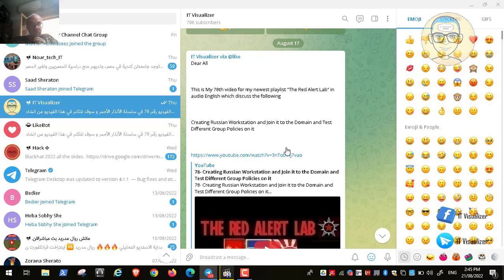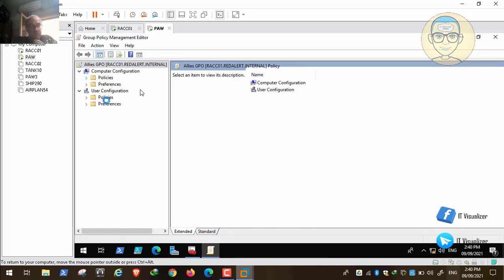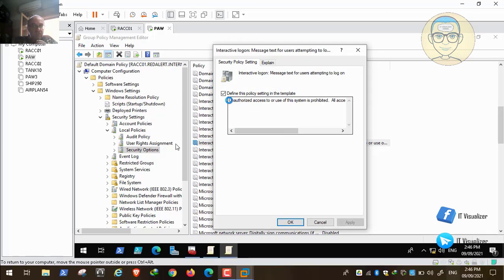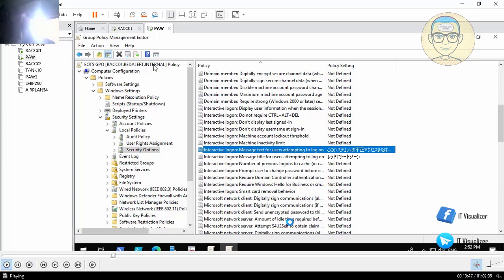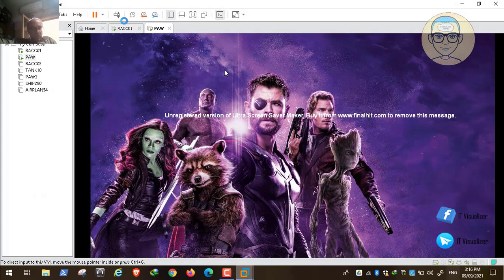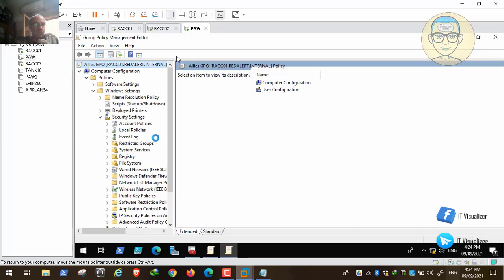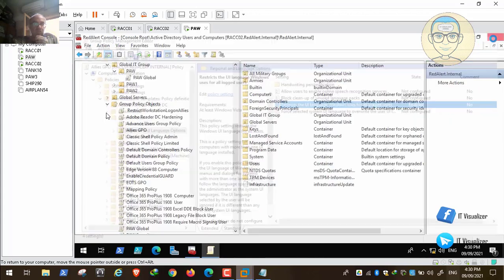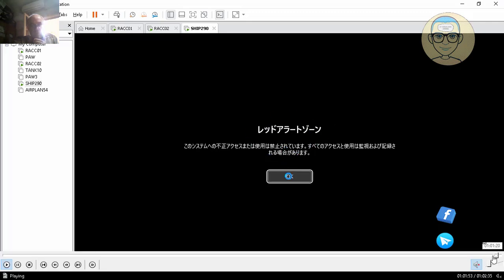79- Modifying GPO to force UI Language to Russian & Warning Message to Display in Army Language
79- Modifying GPO to force UI Language to Russian & Warning Message to Display in Army Language

Lab Files